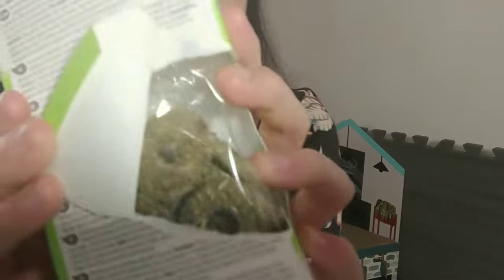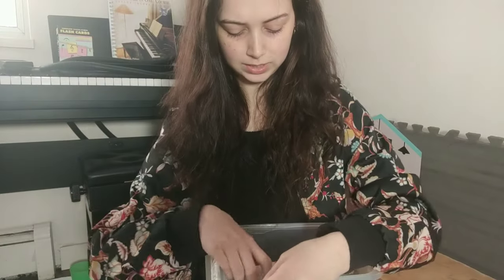Every Rabbit TREAT I've Tried | Ingredients to AVOID | Different Brands | Pet Rabbit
oh wow! that was a long video :D
Today I am revealing every single pet store treat I have bought and fed my rabbits since owning them!  I also make a short healthy and unhealthy ingredient list for new bunny parents out there 🙂